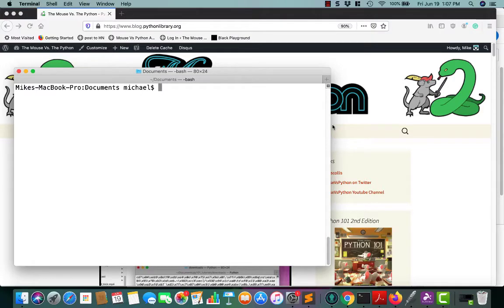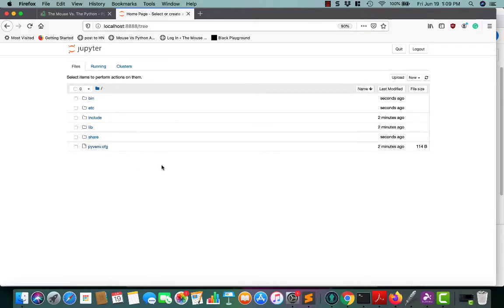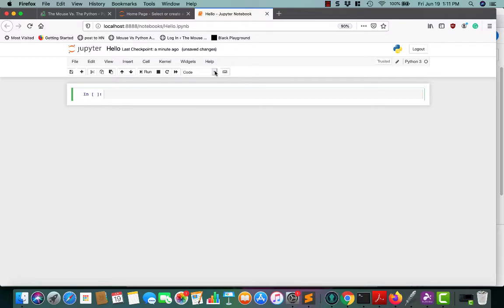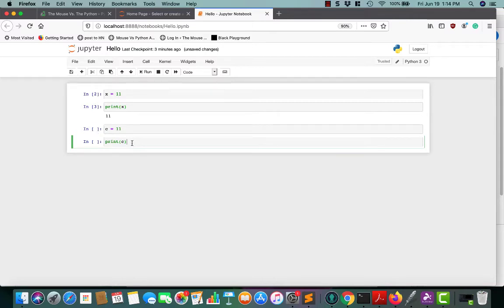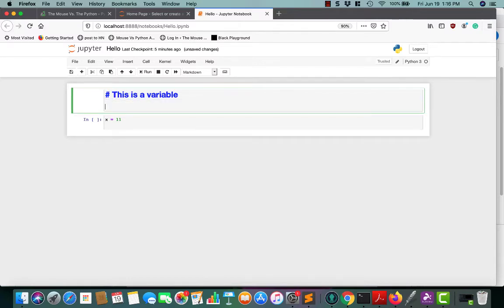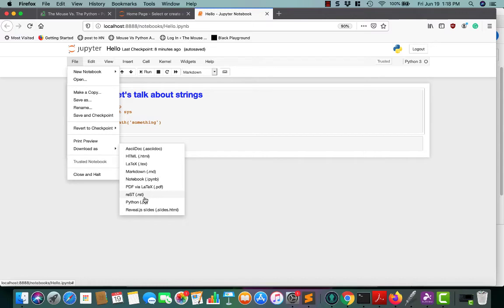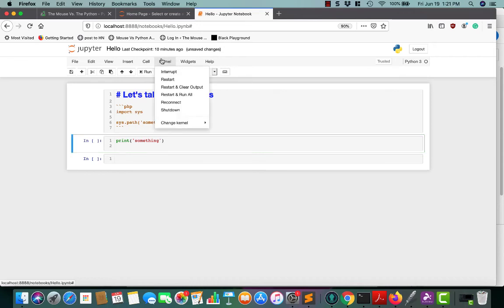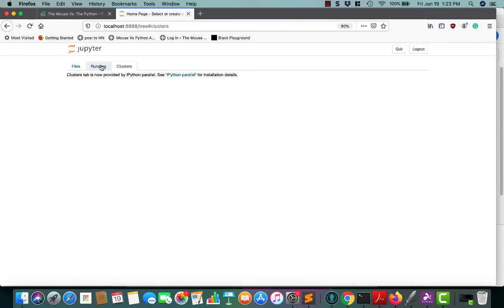An Overview of Jupyter Notebook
In this video, you will learn the basics of using the Jupyter Notebook. How to change cells, edit cells, run cells and much more!

Want to know more about Jupyter Notebook?

Want to learn more about Python?